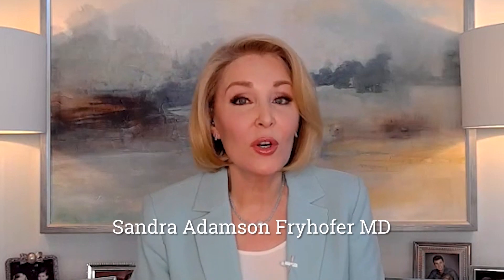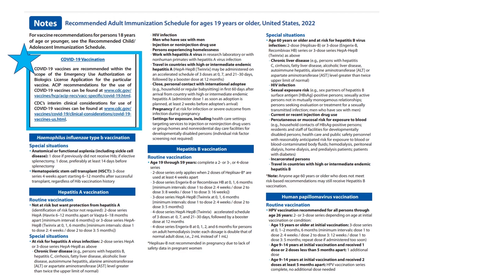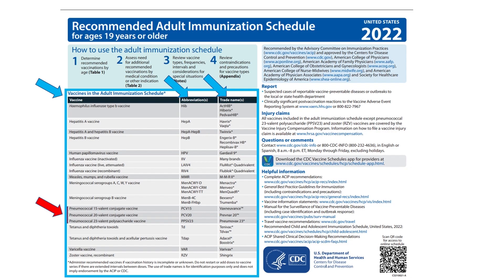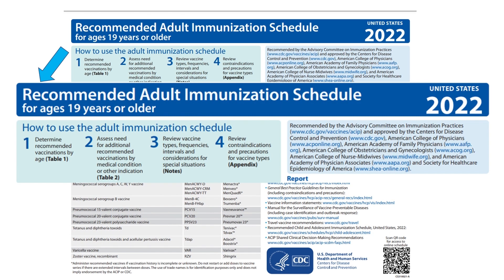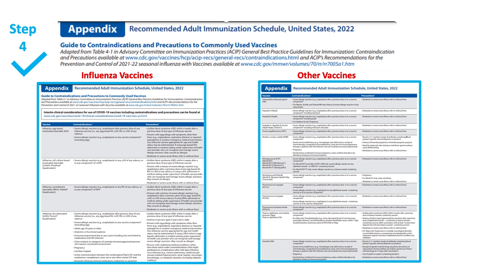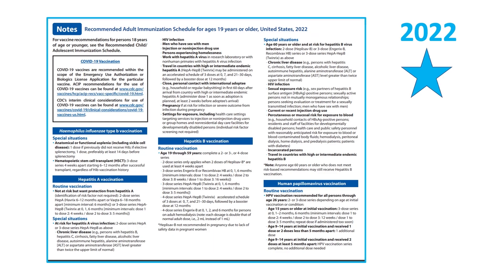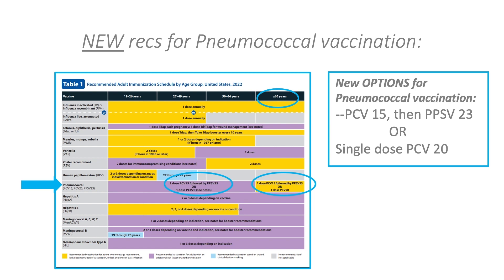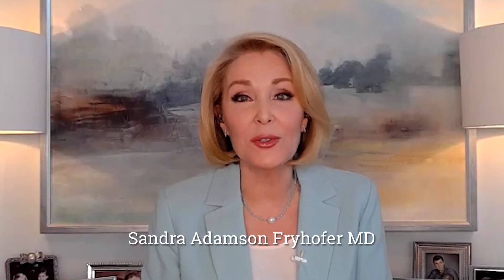Adult Vaccines 2022: Who Needs What, and When?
Dr Sandra Fryhofer hits the highlights of the 2022 adult immunization schedule, just released by ACIP.